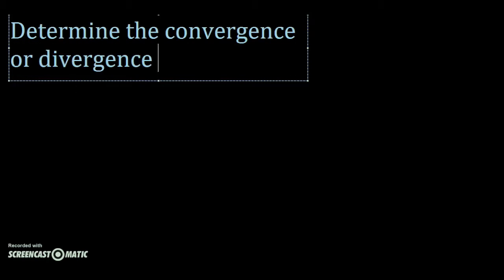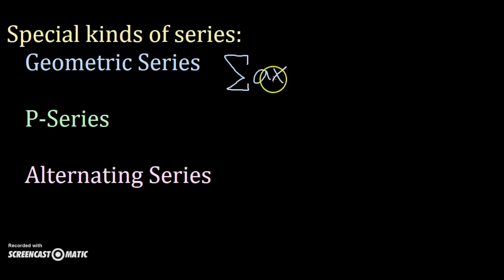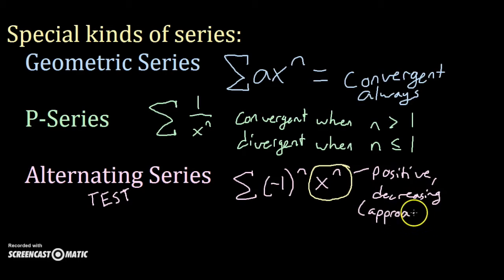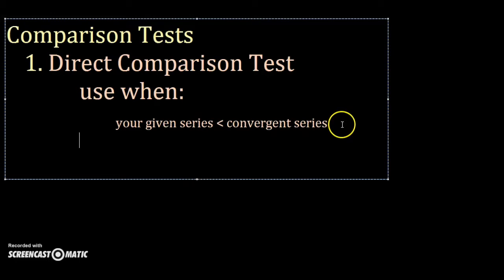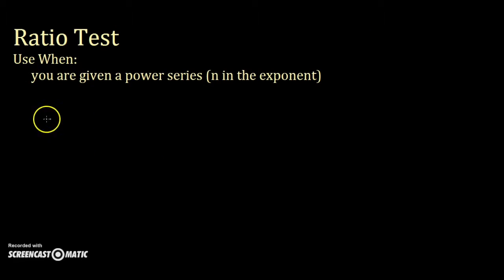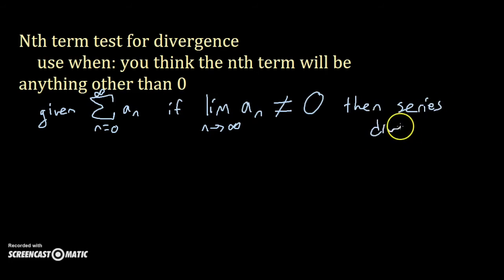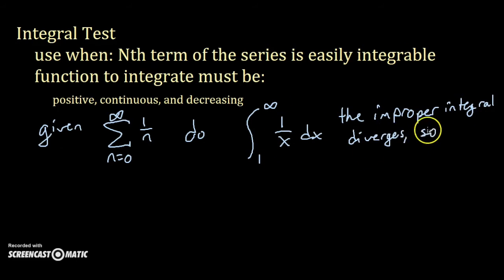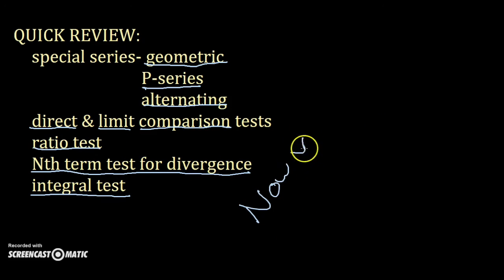Determining Convergence or Divergence